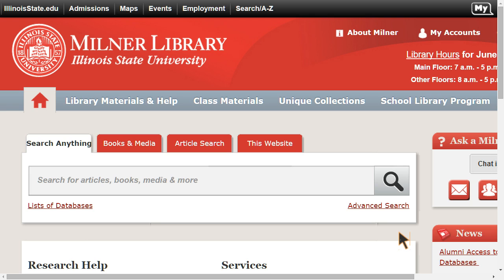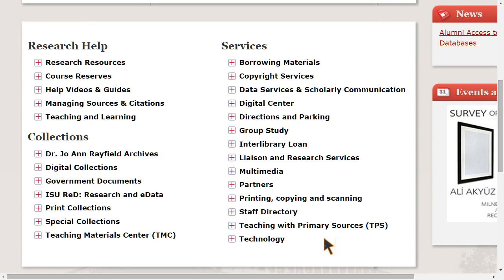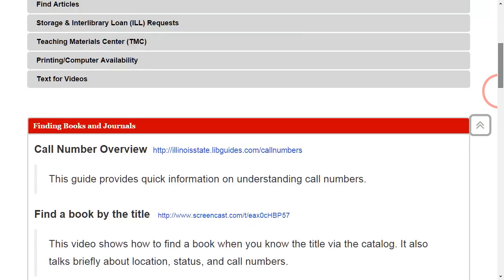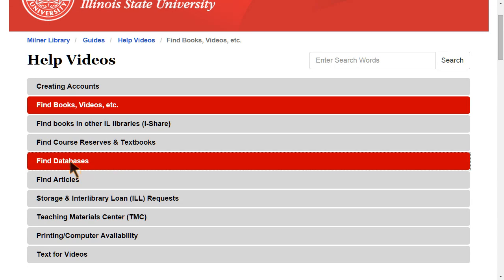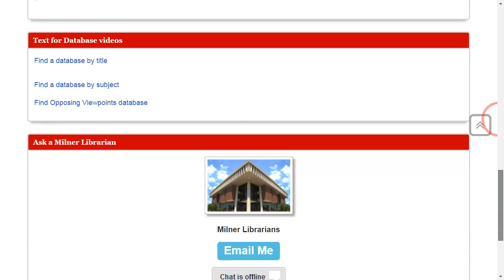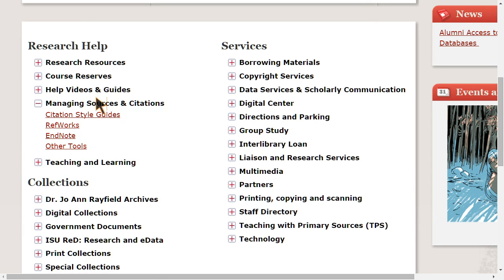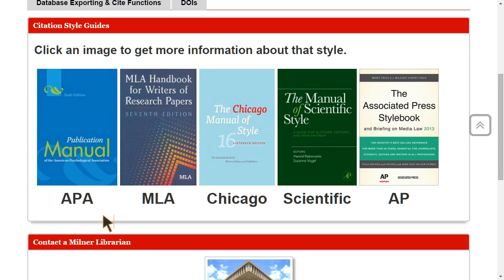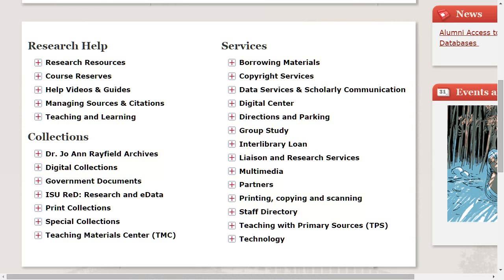ENG 145 - Milner Research Guides.webm